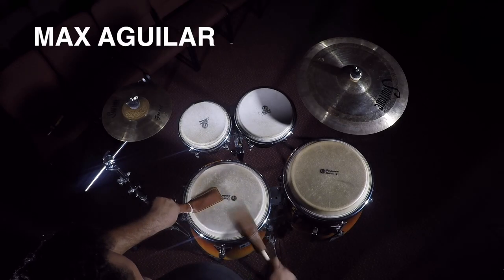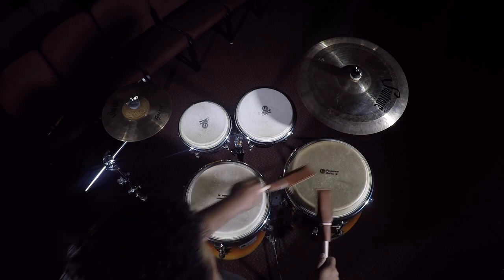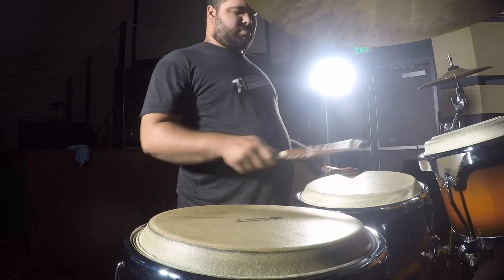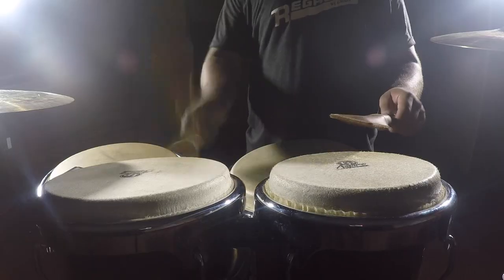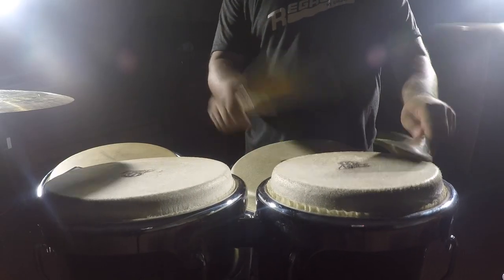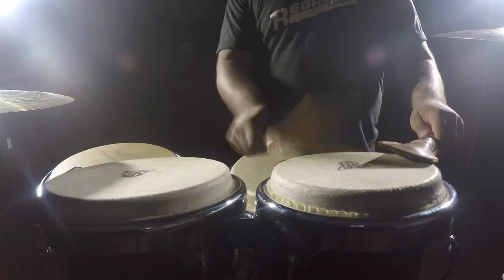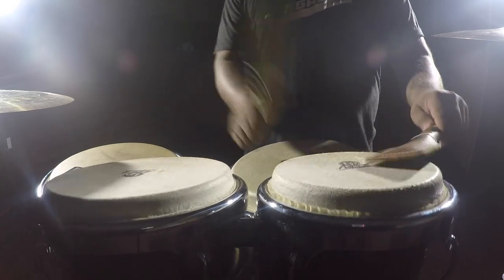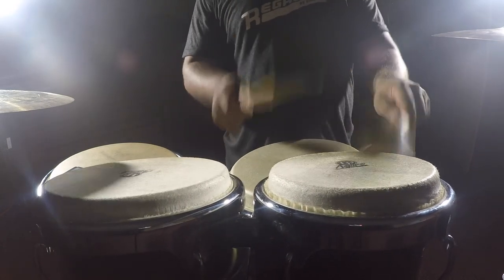CONGA STICK REVIEW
Watch as Regal Tip artist Max Aguilar reviews our very popular Conga Stick.

Also make sure to stay updated on everything Regal Tip by following us on Social Media!